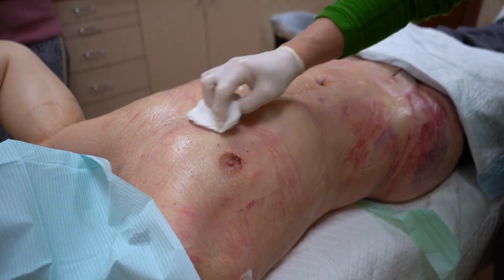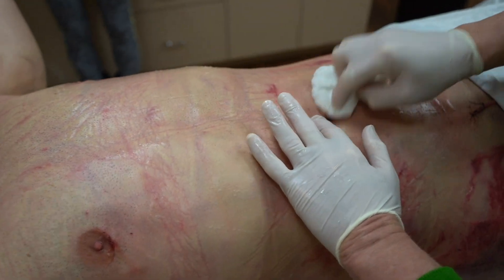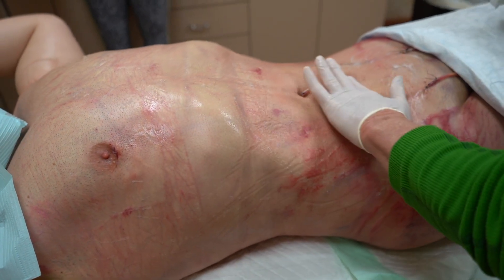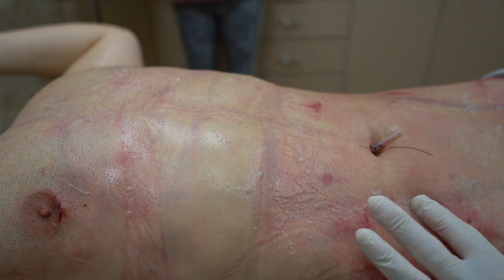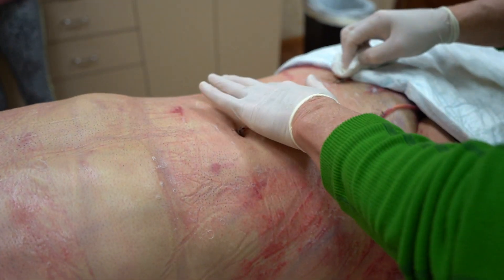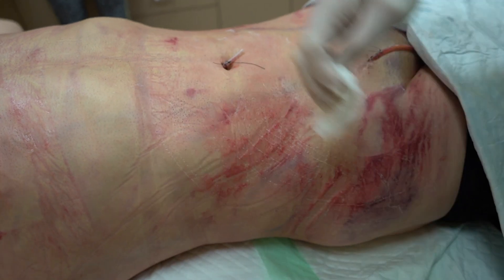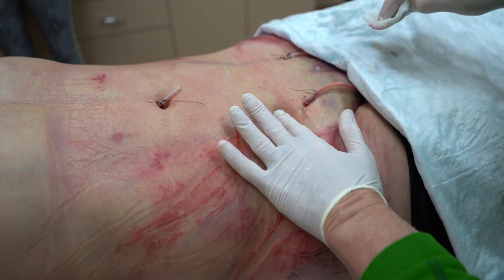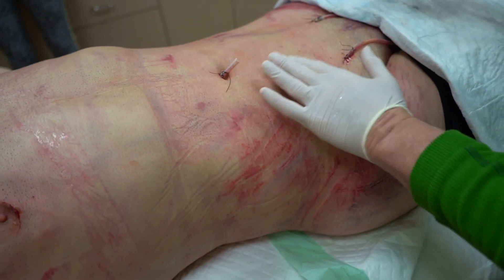GYNECOMASTIA HI- DEF 4D Vaser 🔥 TOTAL BODY LipoSculpture @ 24 Hours Post-Op ‼️ by Dr. Lebowitz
✓Results: Immediate and Perfect RESULTS
🙇Note: Individual results and downtime may vary
⏰Length: 8 Hours
💪🏻 Eat clean and continue exercise to enhance and maintain Hi-Definition RESULTS 💪🏼🏋️‍♀️
📆Full Recovery: About a month
💉Anesthesia: local
🤕Pain?: No!